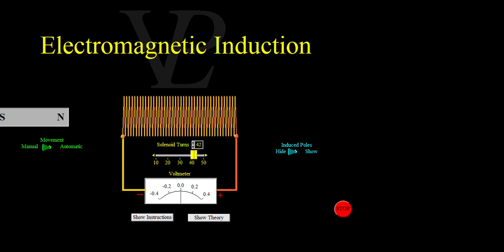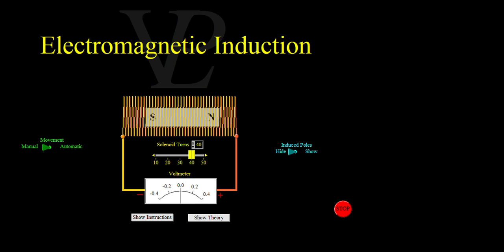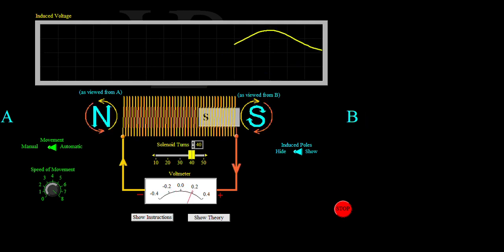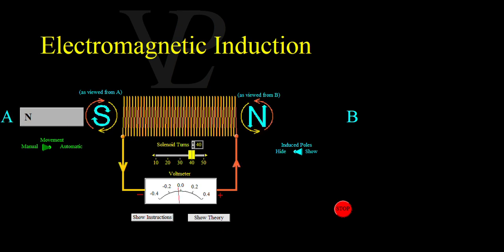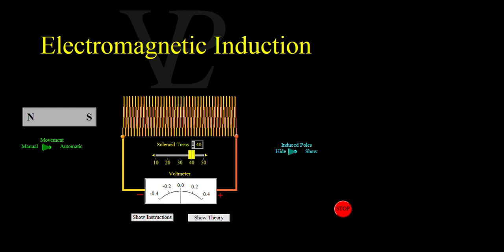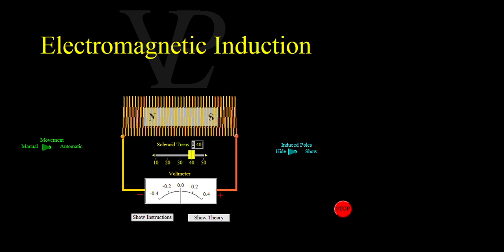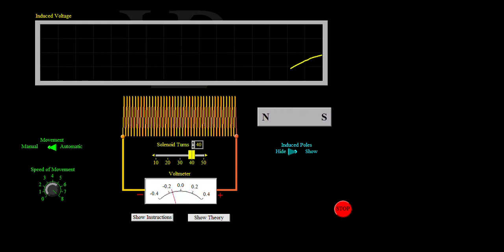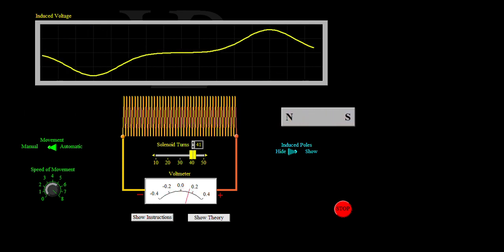Physics A Level AQA Electromagnetic Induction Faraday Lenz